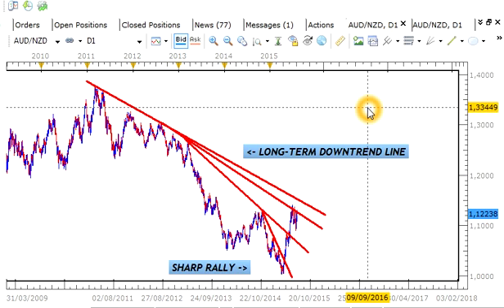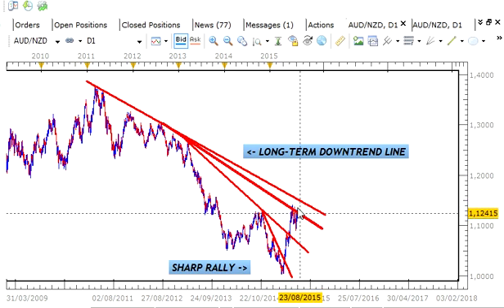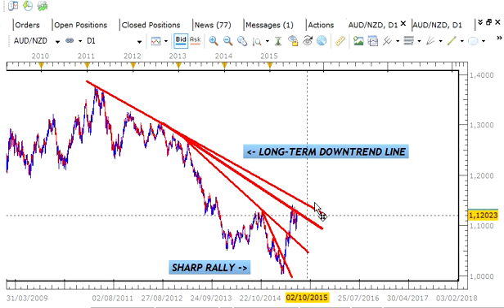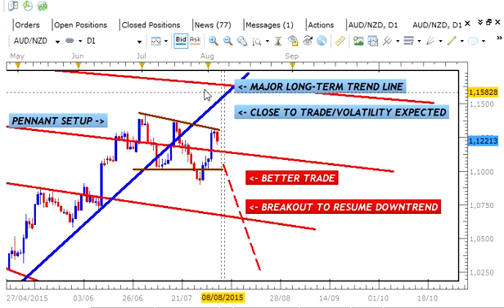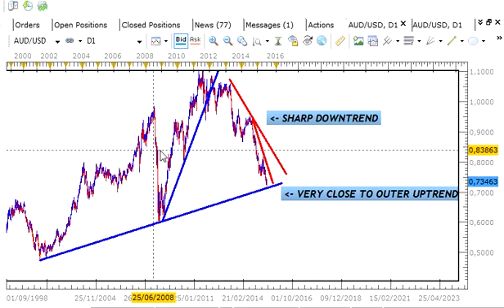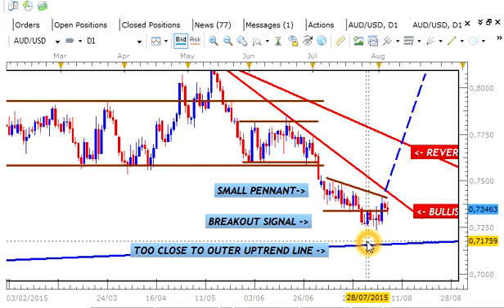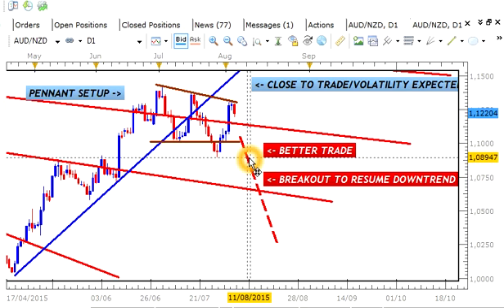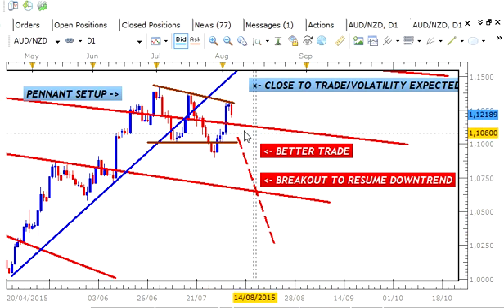AUD NZD - PENNANT SETUP AT MAJOR TREND LINE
Its tempting to trade this if starts to go higher, but because of how close it is to the major Downtrend Line, trading Short is your best bet.